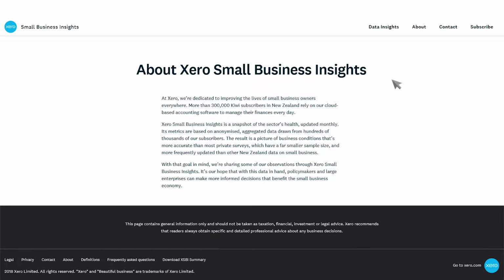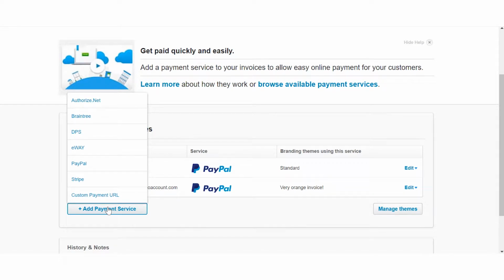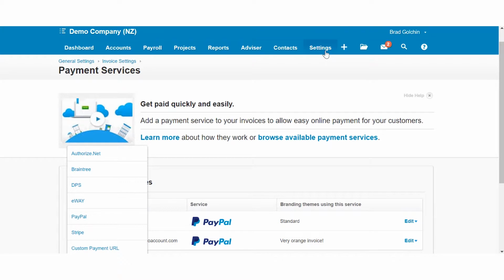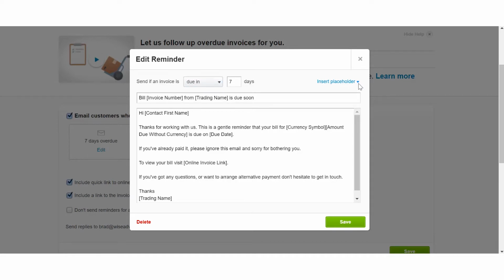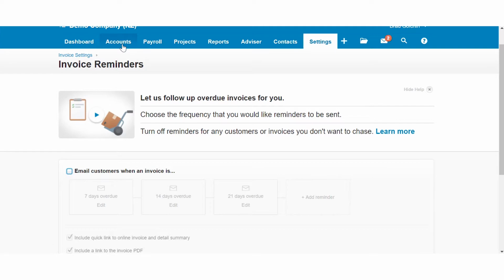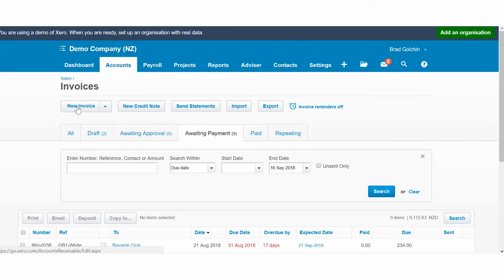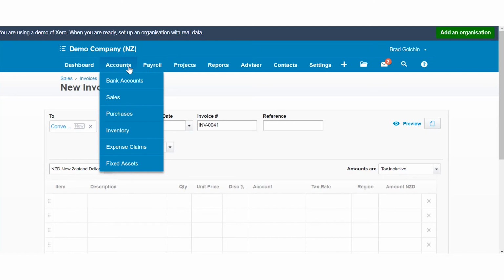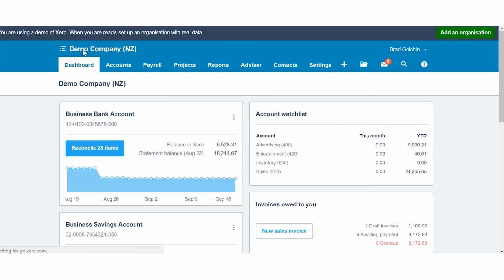5 Ways In Xero To Manage Accounts Receivable Accounts Receivable In Xero Must See!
To learn more about "5 Ways in Xero to Manage Accounts Receivable" topic , PLEASE

Our video is showing 5 Ways in Xero to Manage Accounts Receivable subject valuable information but we   try to cover the   subjects:
-accounting software xero
-Manage Accounts Receivable
-Accounts Receivable in Xero

 Something I saw when I was researching details on "5 Ways in Xero to Manage Accounts Receivable" was the lack of pertinent info.
5 Ways in Xero to Manage Accounts Receivable nevertheless is a subject that I understand a lot about. This video for that reason should be relevant and of interest to you.
"5 Ways in Xero to Manage Accounts Receivable" is a incredibly popular subject and I hope you enjoyed this video.

For your information Just wanted to let you know that Liking a YouTube video is a fast method to let us know that you enjoy our work. If you are logged in, liking a video will add it to your "Liked videos" playlist.
If you're not the greatest fan of a video, disliking it is one method to reveal your viewpoint and let us know we have to create better youtube videos.
Thank you for your time in learning more about our services. You have absolutely nothing to lose :)
Our YouTube channel has other similar videos about accounting software xero, Manage Accounts Receivable and Accounts Receivable in Xero Please check them out

Have I addressed all of your questions about 5 Ways in Xero to Manage Accounts Receivable?
People who searched for accounting software xero also looked for Manage Accounts Receivable.